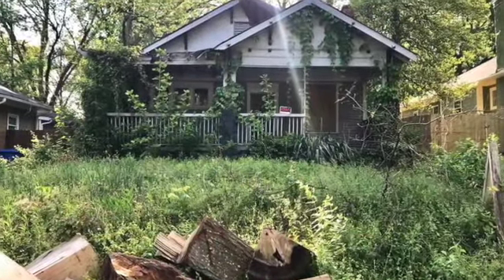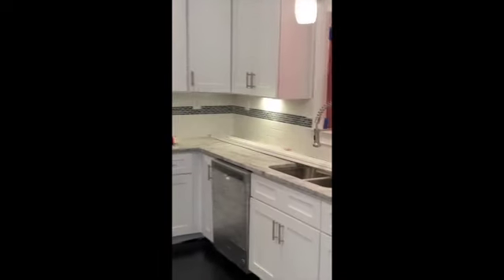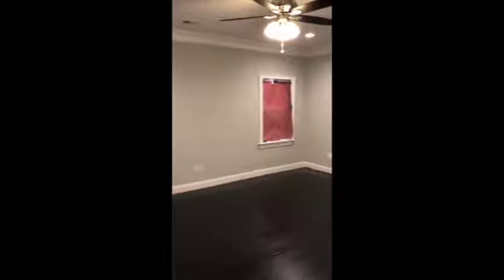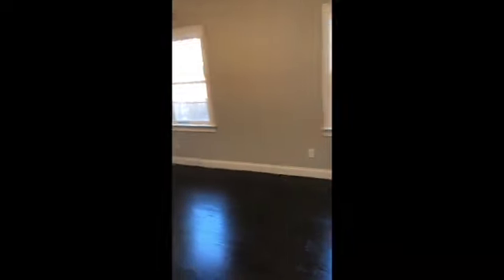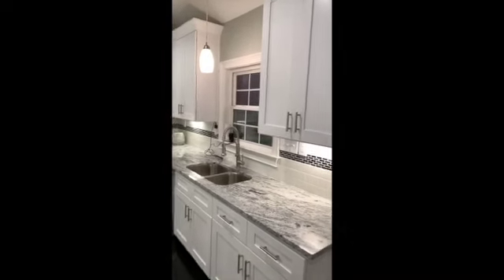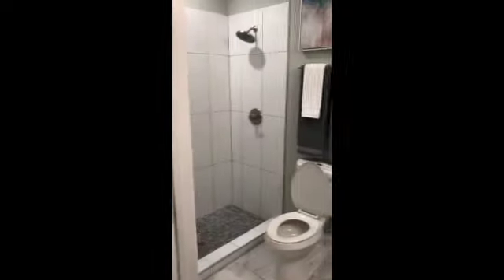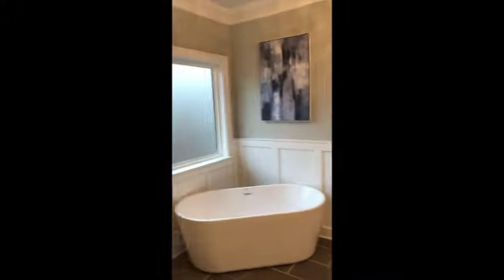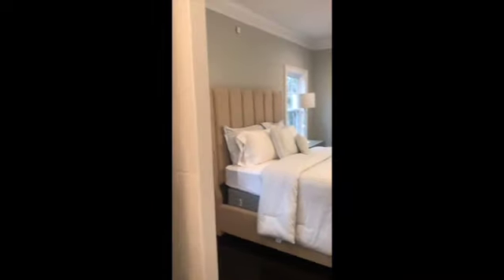HOW TO RENOVATE & STAGE A HOME!|TIPS & TRICKS FOR A SUCCESSFUL REAL ESTATE FLIP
HOW TO RENOVATE & STAGE A HOME!| TIPS FOR A SUCCESSFUL REAL ESTATE FLIP|

Hi everyone,
in todays video you will be coming along with me through the renovation and interior design process of one of the properties I'm working on as I get it prepared for market.